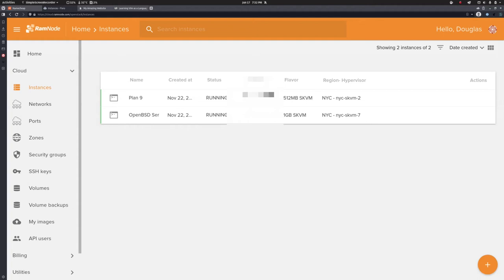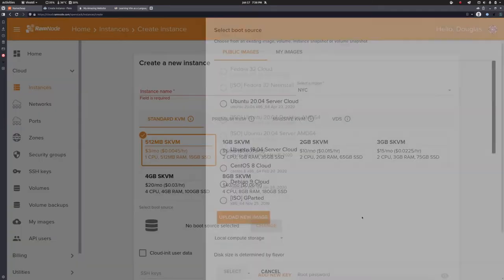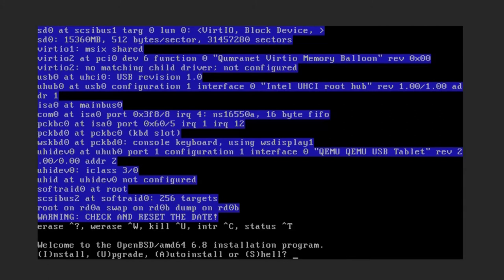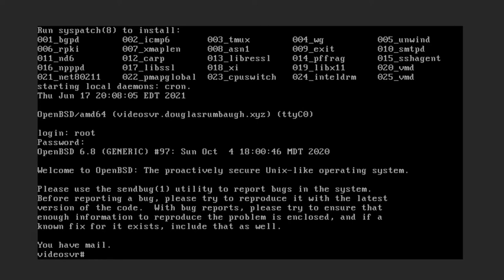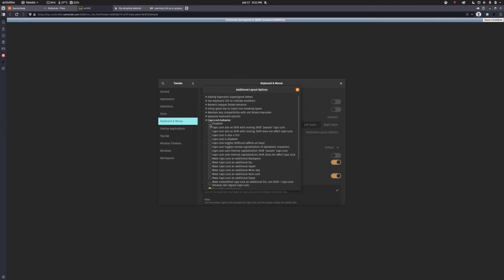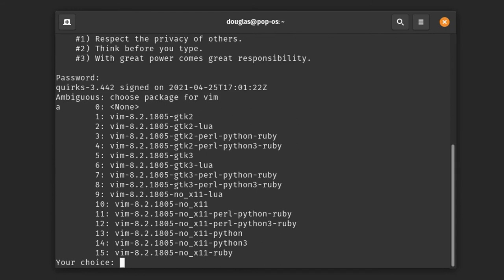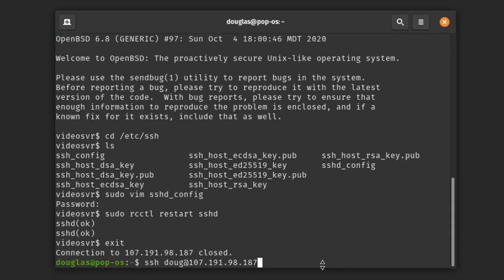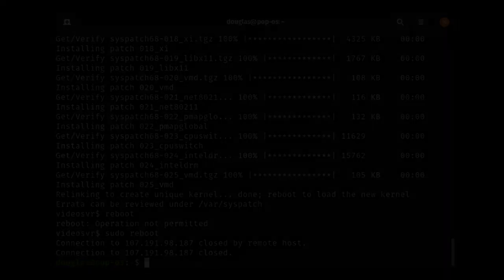Hosting Your Own Website II: Virtual Server Setup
Next up, we need a server to host the web site. While technically any computer with an Internet connection could be forced into service, for simplicity and security we will use a virtual private server (VPS) from a cloud hosting provider.